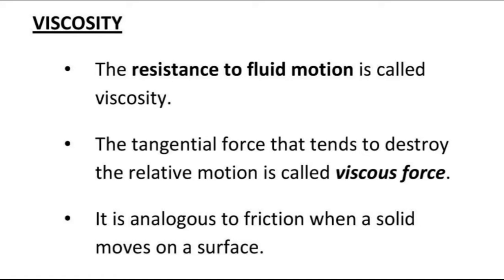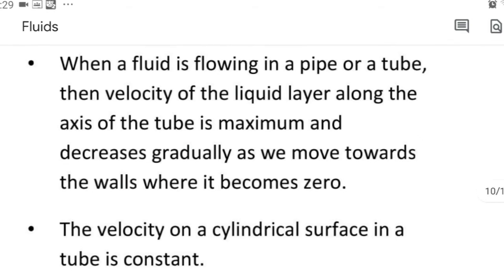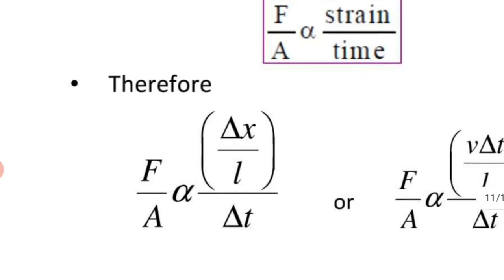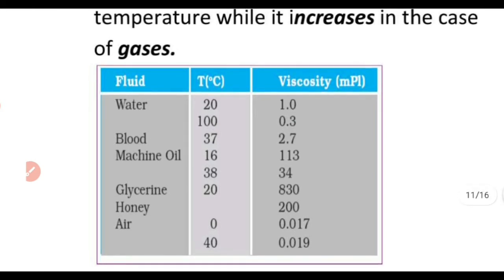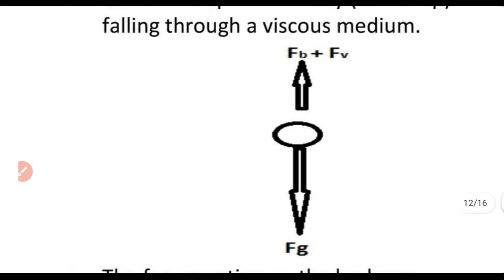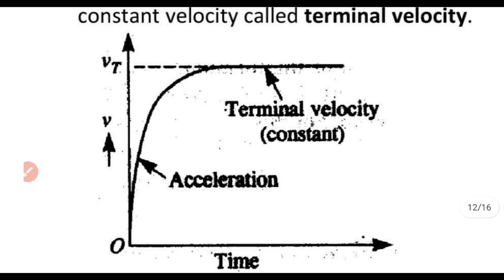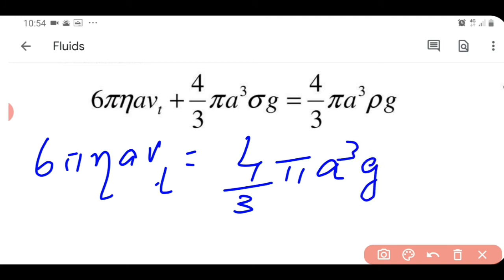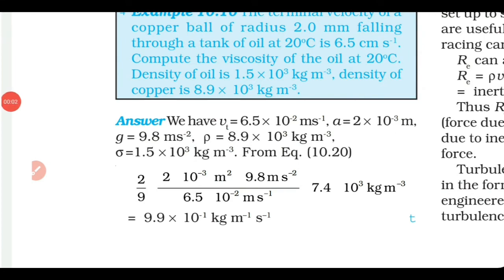Viscosity, Stokes'law, Terminal velocity Part4 Class XI Physics Ch-10Mechanical properties of Fluids